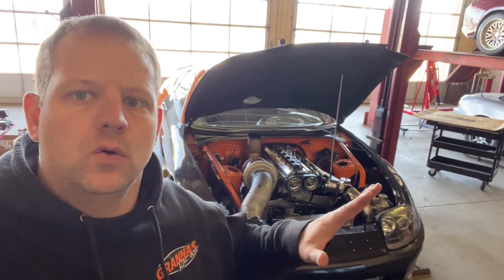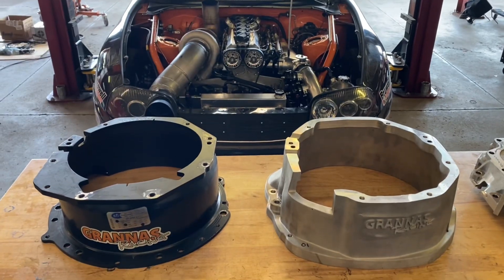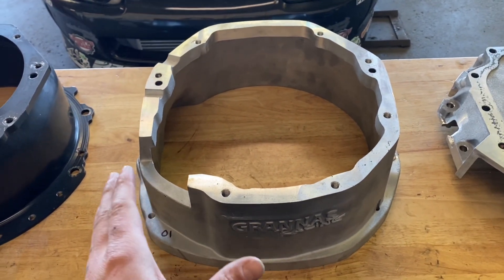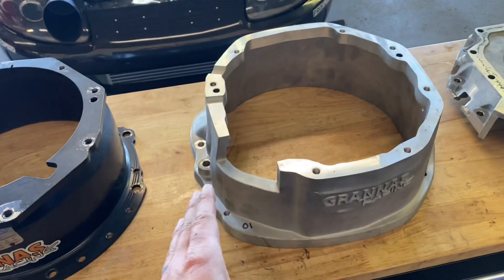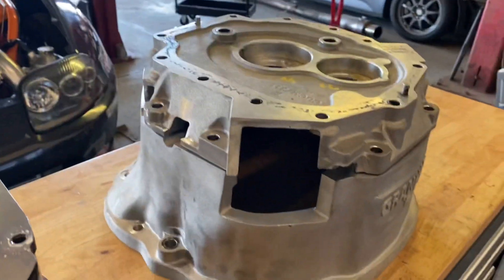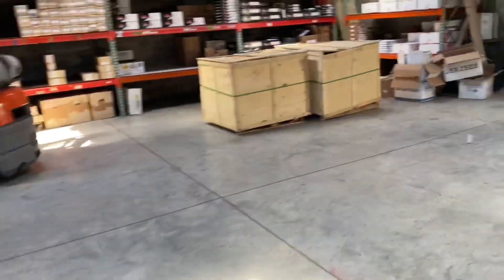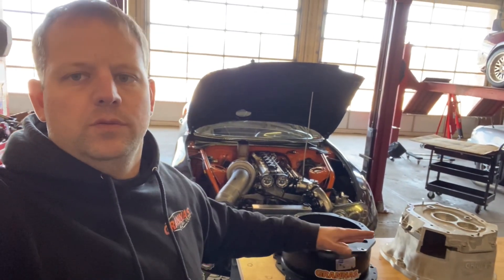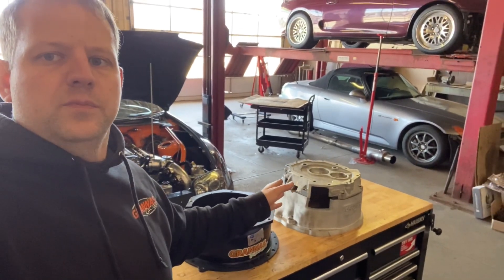GRANNAS RACING'S 2JZ T56 Cast Aluminum Bellhousing - PROS and CONS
In this video I cover the advantages to my new street bellhousing setup which will now be standard in all GR700 Kits. This cast aluminum adapter bellhousing Works with any 2JZ and 1JZ engines and any LS based T56 or any Tremec T56 Magnum including Magnum-F and Magnum XL.

This bellhousing should reduce noise, require less work, and make for a much easier install. No index plate, no offset dowels, no extra wait time to order the proper offset dowels, and no extra downtime. This is something I have been keeping under wraps for about 8 months, and it's finally coming to life.

Once machine work is completed, these will be standard in all GR700 kits! I will continue to stock Quicktime bells and they will always still be on the shelf for the guys who want to race and have a SFI certified bell.